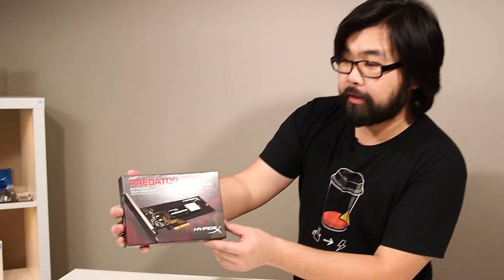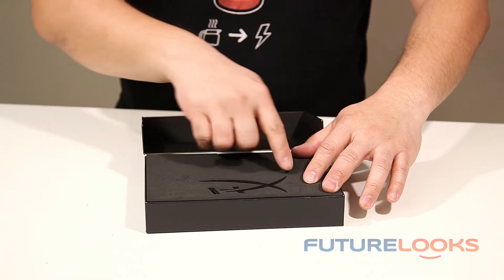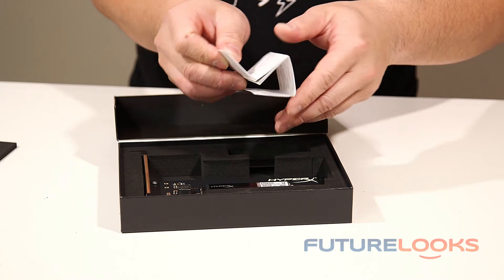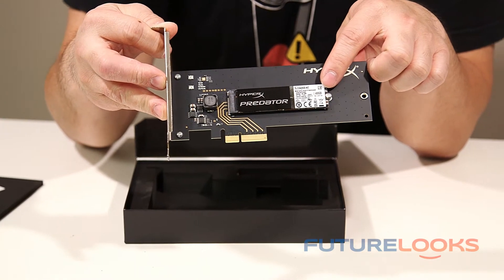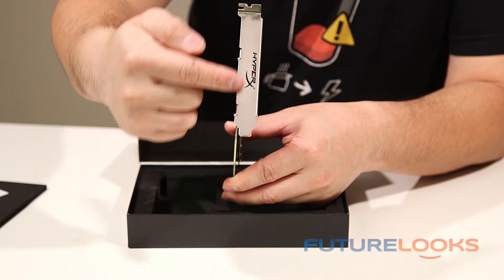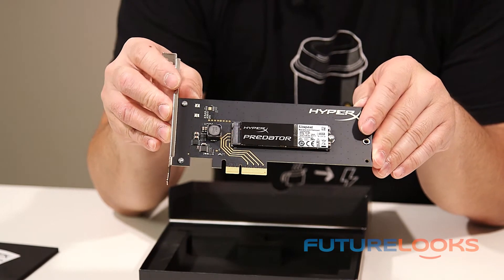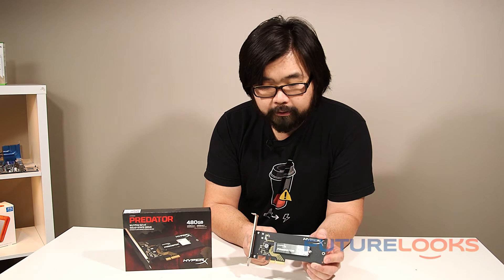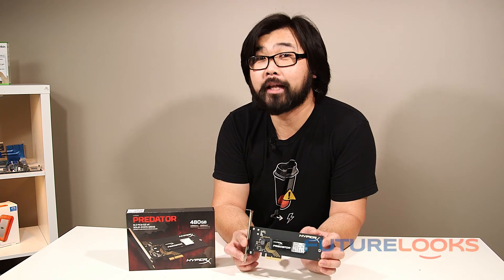[HD] Kingston HyperX Predator PCIe SSD HHHL Unboxed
- This week we unbox Kingston's long awaited HyperX Predator PCIe SSD. This version is the HHHL version, meaning it's the M.2 SSD, attached to a PCIe x4 card, that you can install in any system with a PCIe slot. Review will be coming up very soon.

For best price on the Kingston HyperX PCIe SSD or any PC hardware out there, check out shopping engine: